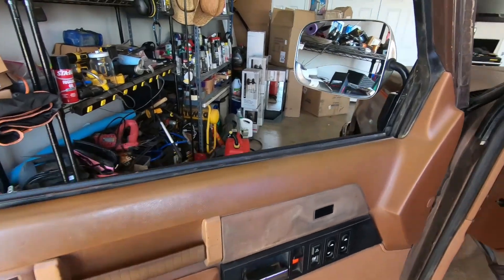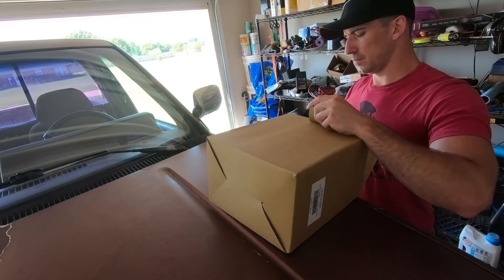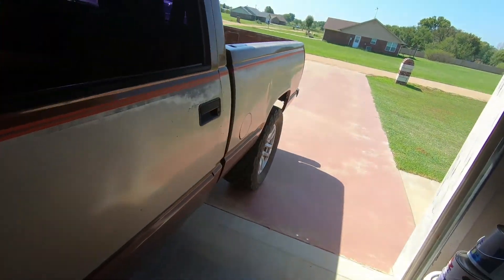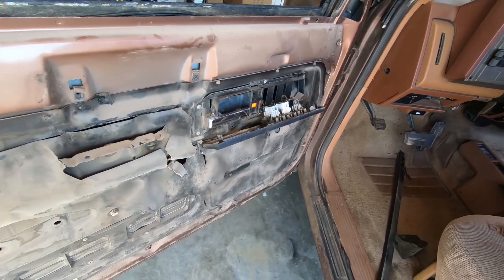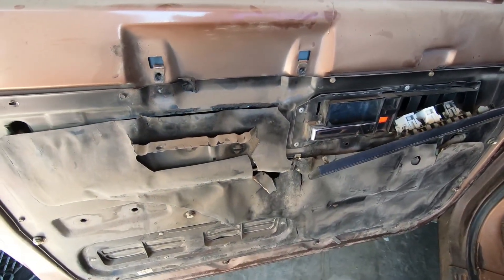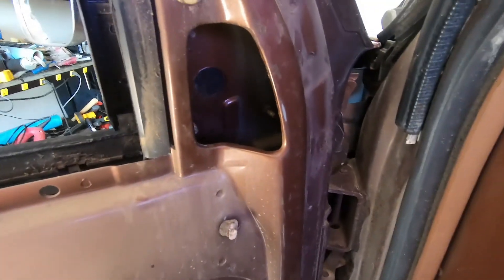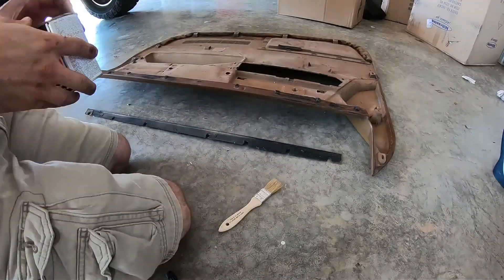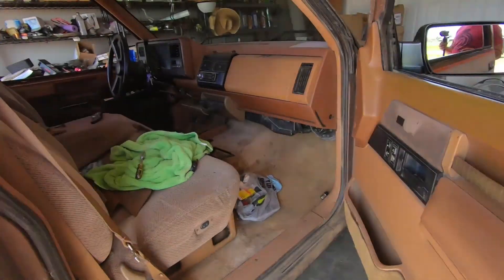obs chevy mirror upgrade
changing the mirrors on my 1989 chevy Z71 for the chromed to the black low plastic ones or 95 up